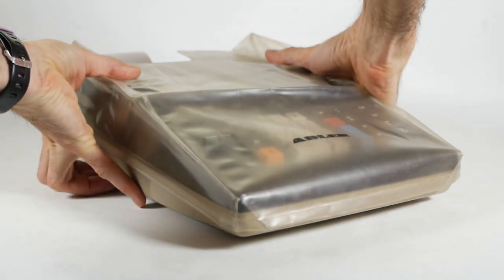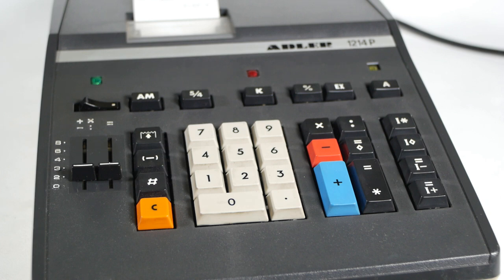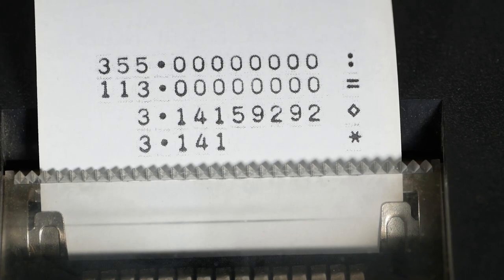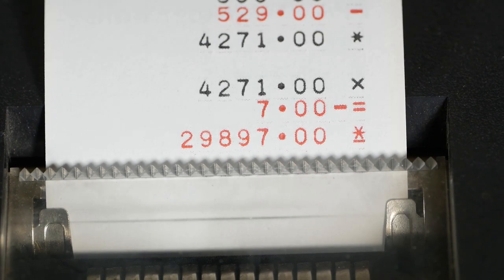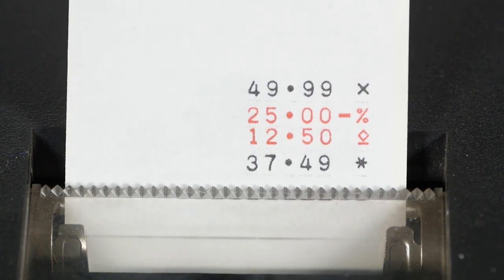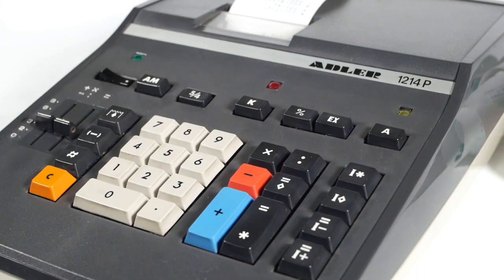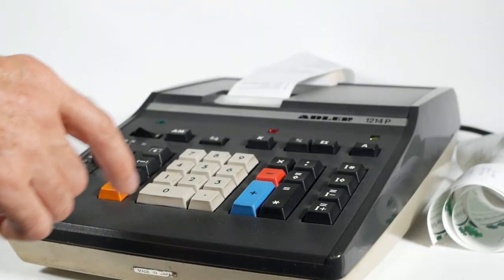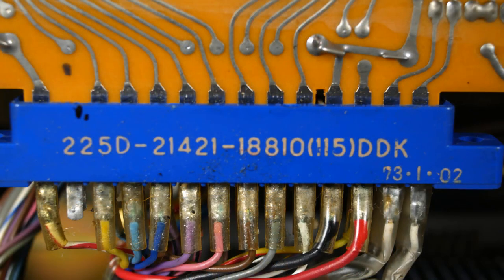Early 1970s Electronic Calculator - Adler 1214P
The Adler 1214P (aka Triumph Adler 1214p) was made in Japan in 1973, and although electronic calculators had been around since the 60s, it was in the early 1970s that they really began to take over from the old mechanical calculators.

The 1214P is a printing calculator with a 12 digit capacity and some relatively advanced and user friendly features for the time.

In the video we'll look at what features the calculator has along with the age old question "what happens if you divide by zero", and finally we'll take a look at the inside of the machine.

Start    00:00
History    00:11
Addition & Subtraction    02:01
Multiplication & Division    03:05
Decimals    03:43
Change Sign    05:38
Constant    06:17
Percentage    07:20
Exchange    09:01
Memory    10:01
Divide by Zero    12:08
Internals    12:36
Outro    14:22